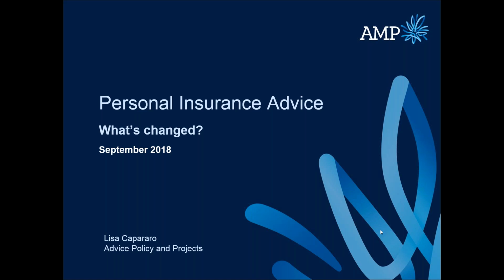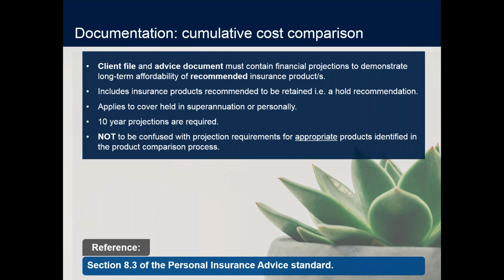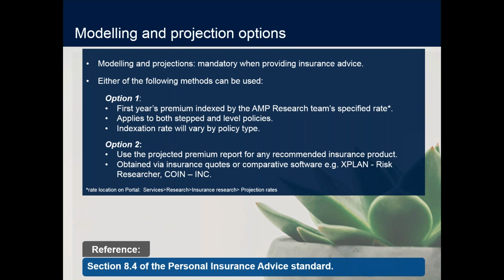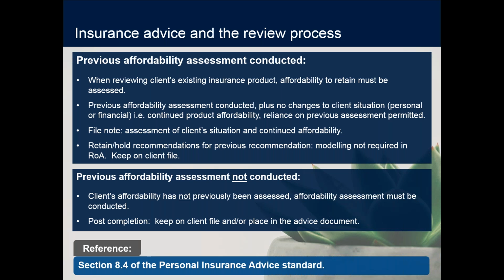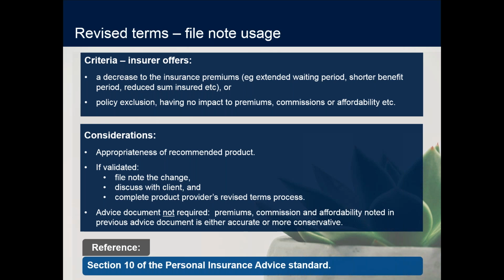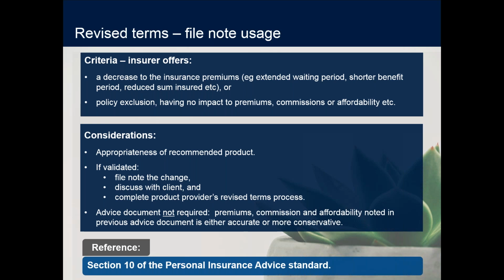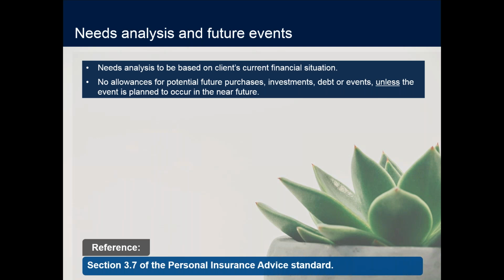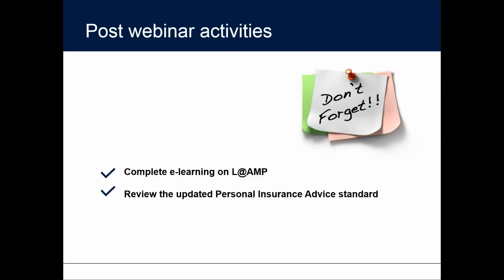Personal insurance advice – What’s changed webinar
This pre-recorded webinar provides guidance on the 20 September 2018 updates to the standard.

You can access the webinar here